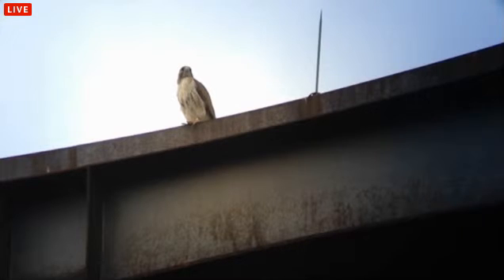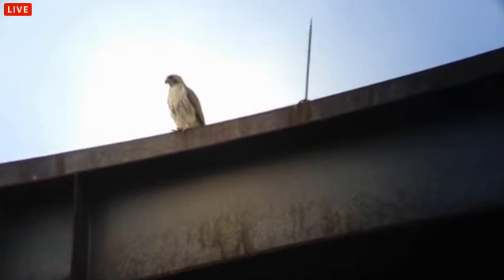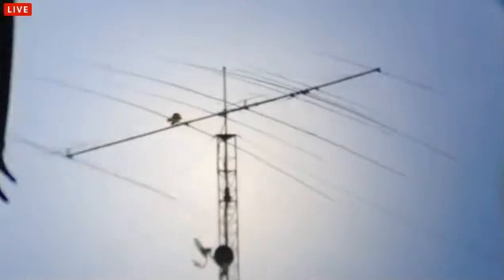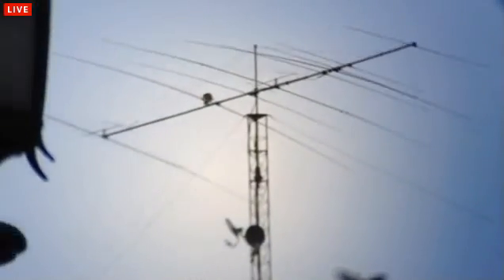07102013_PM_karels_Ezra on Uris Hall